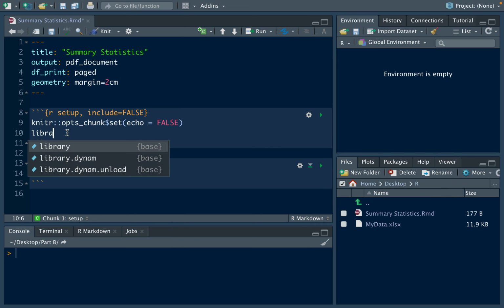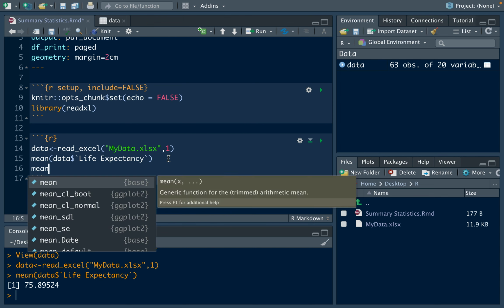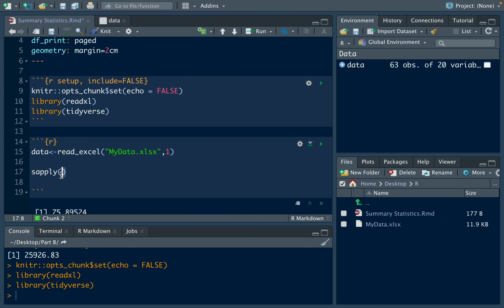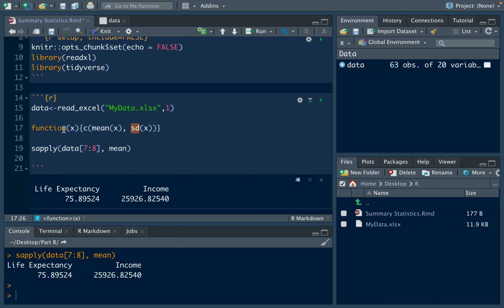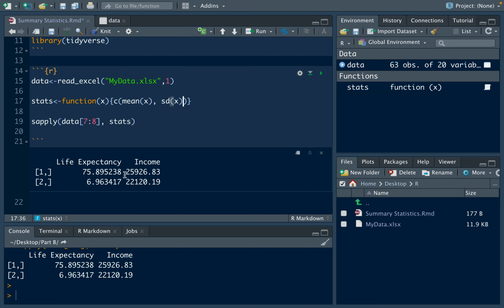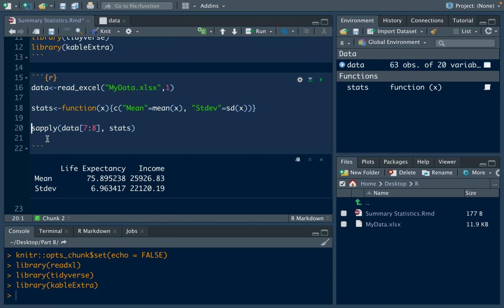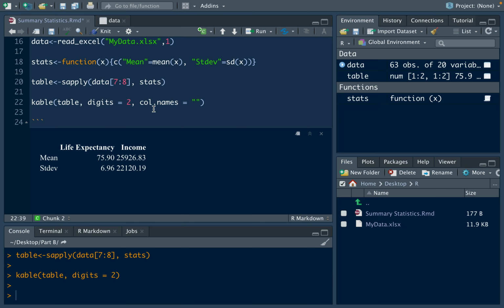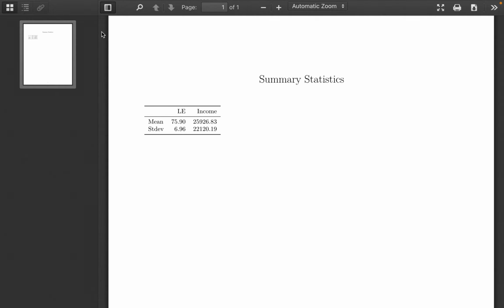R Summary Statistics Table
Finding descriptive statistics and presenting them in a table.